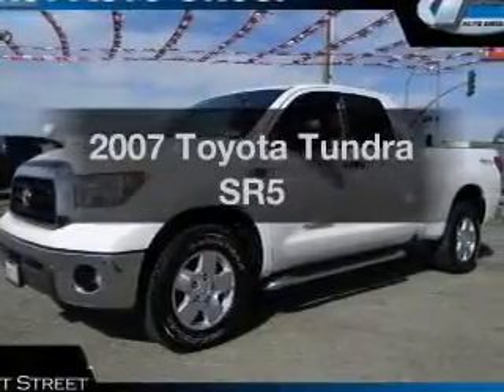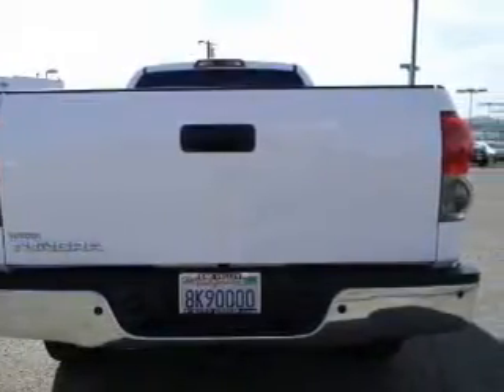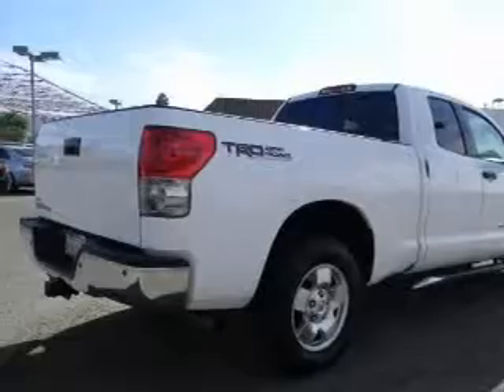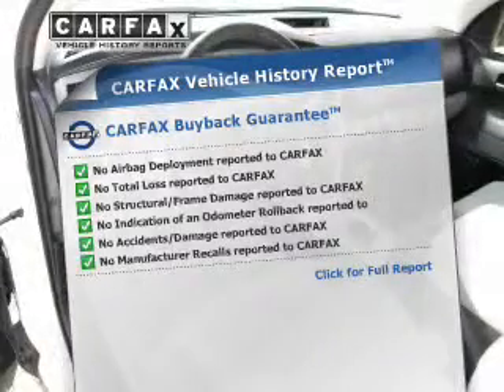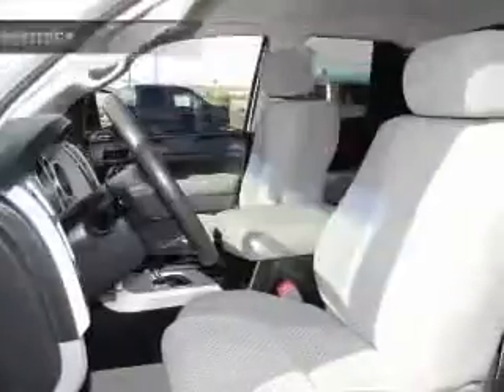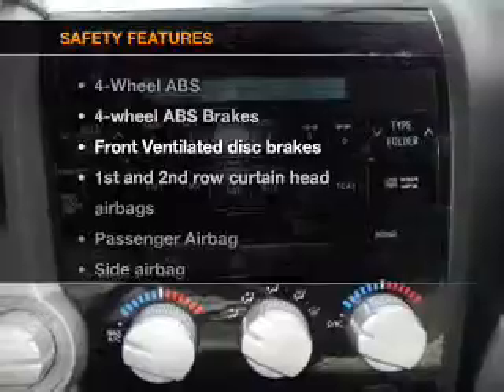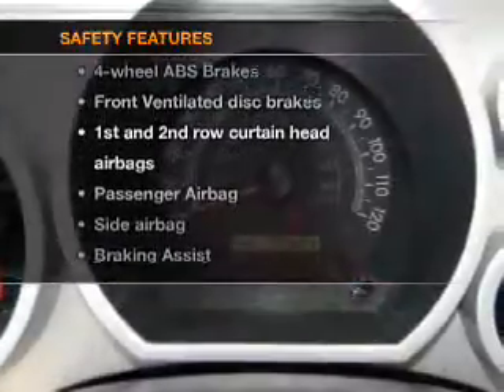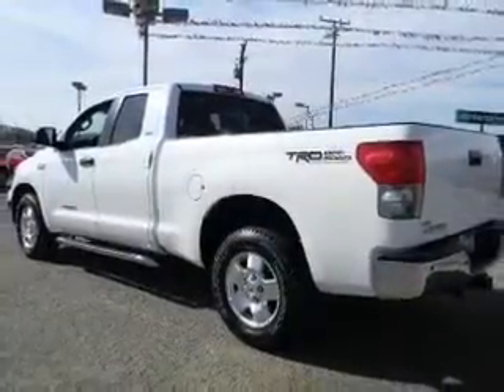2007 Toyota Tundra - Simi Valley CA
Phone:
Year: 2007
Make: Toyota
Model: Tundra
Trim: SR5
Engine: 5.7 liter 8 cylinder 32 valve
Transmission: 6-Speed Automatic
Color: Super White
Mileage: 44524
Address:
2081 First St.